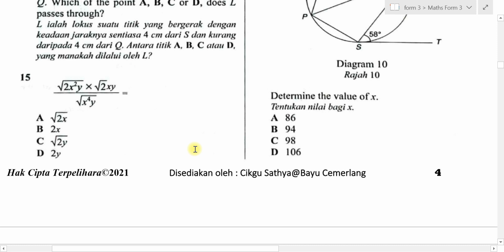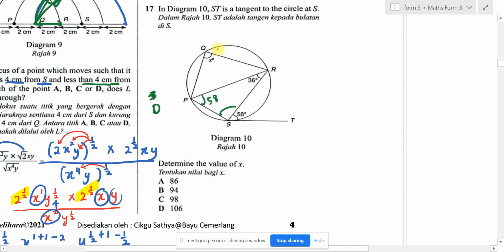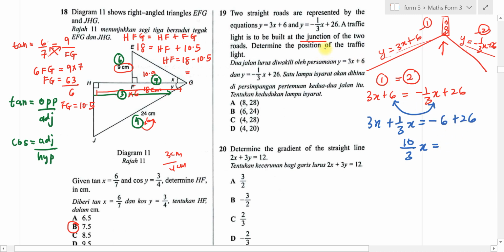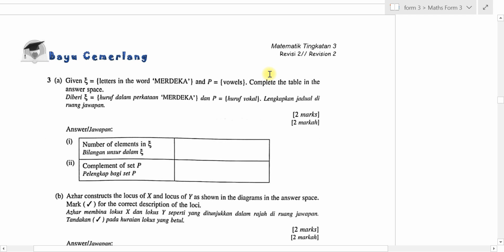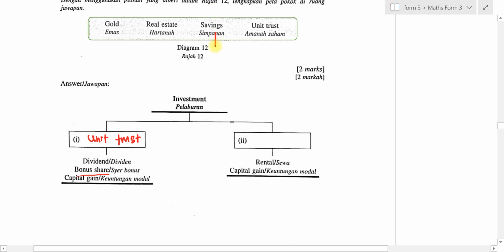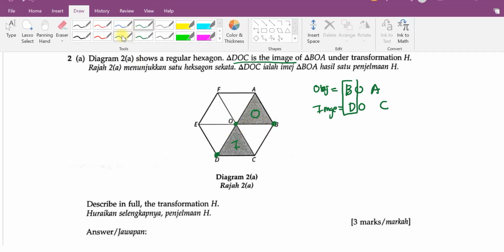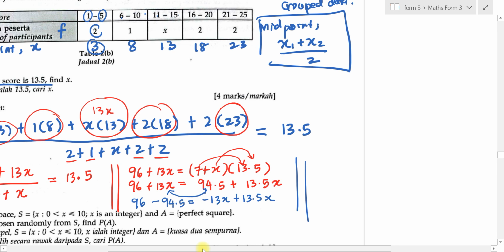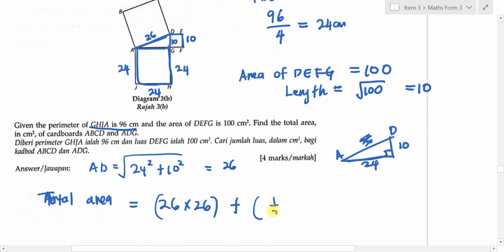Maths F3 3 Nov 2021